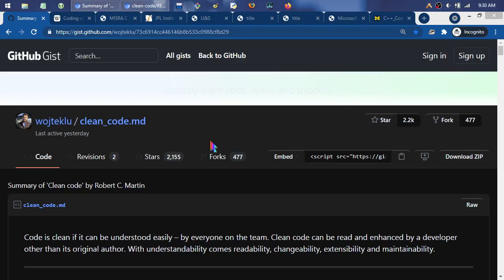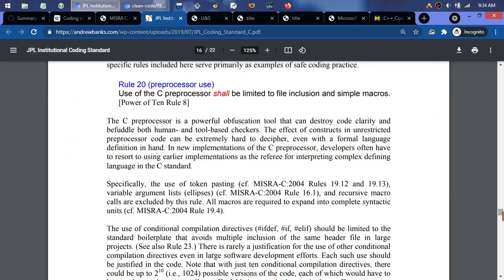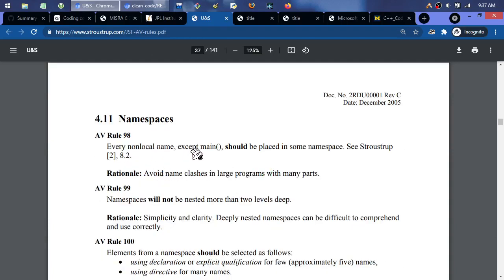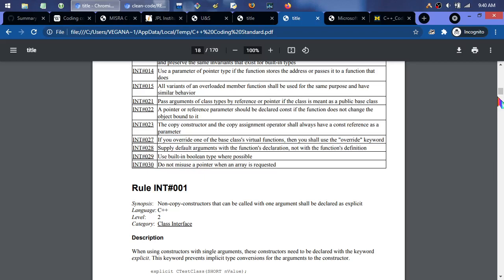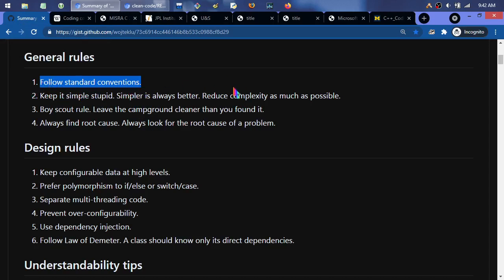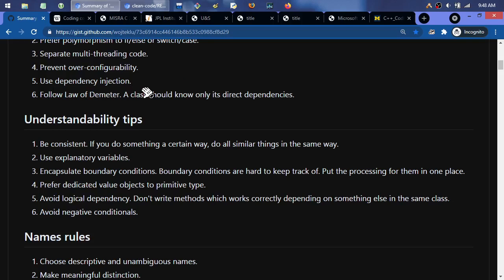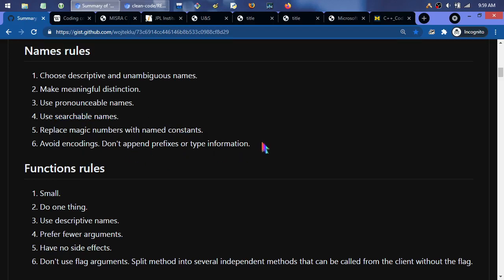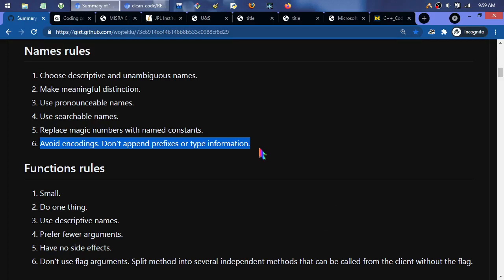Clean Code - In a Nutshell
Clean code is easily understood.  So let's keep it that way.

• Summary of 'Clean code'...
• Notes on Clean Code...
• Clean Code: Smells and Heuristics...
• Clean Code Explained...